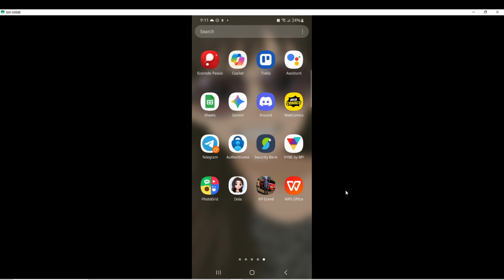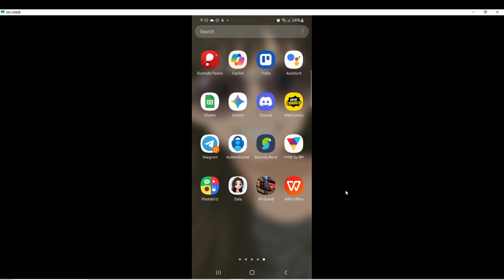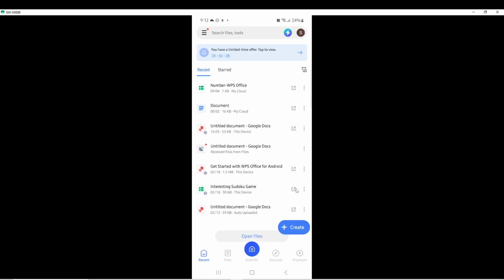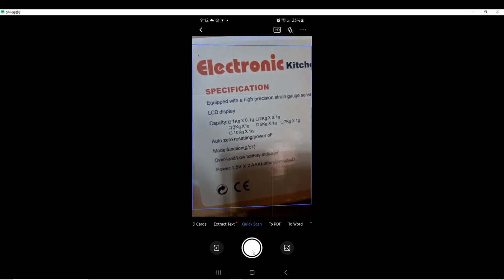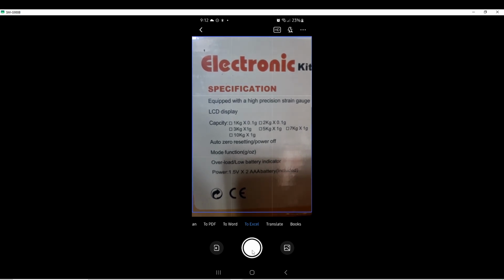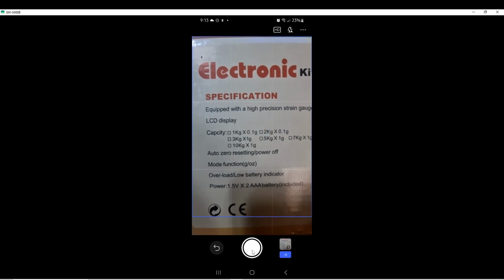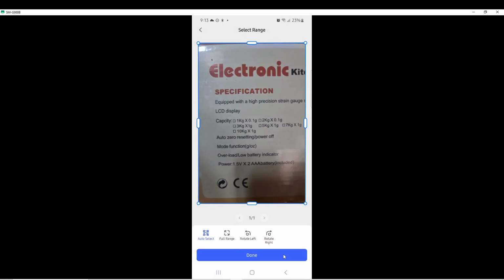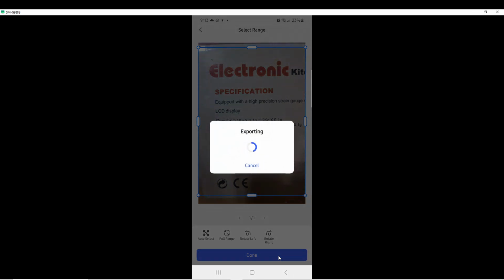How To Scan On WPS Office App [2026 Guide]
In this video, we’ll show you how to easily scan documents using the WPS Office app in 2026. Whether you're a student, professional, or just need to digitize paper documents, this guide will walk you through the scanning process with step-by-step instructions and tips to get the best results.

By the end of this video, you’ll be confident in using the scanning feature of the WPS Office app to create high-quality digital copies of your documents.